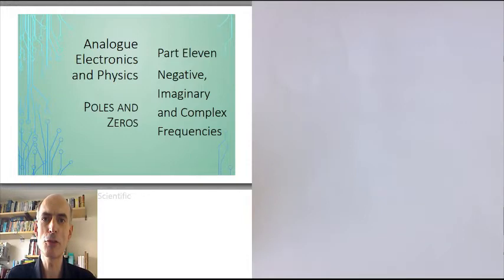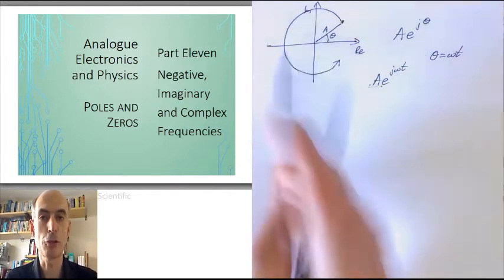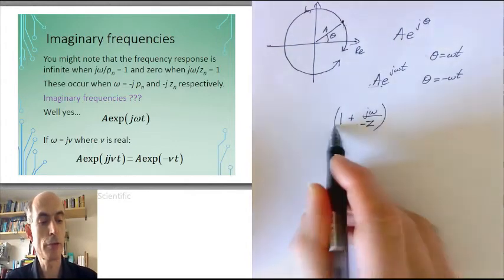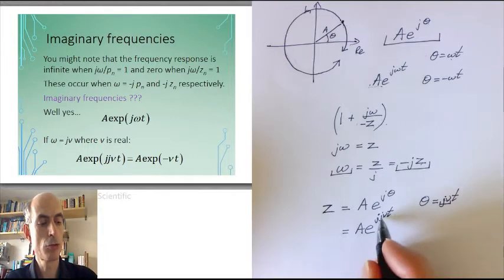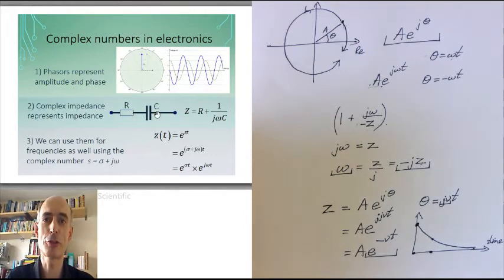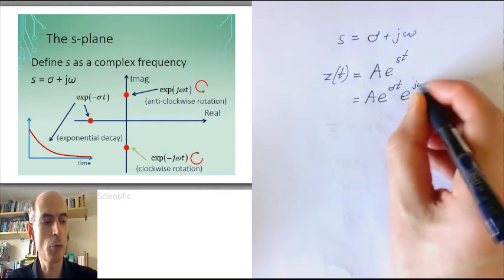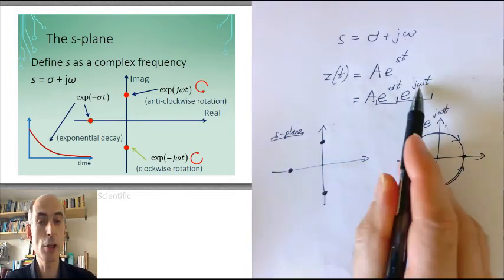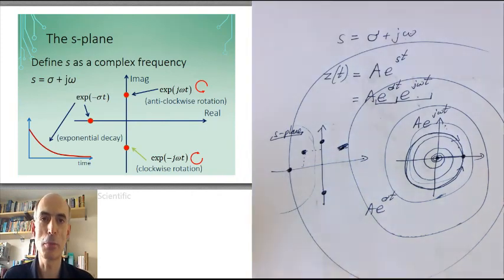Poles Zeros P11 V01 done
Negative and imaginary frequencies.  Part eleven of a series of thirteen videos about poles and zeros in analogue electronic circuits.